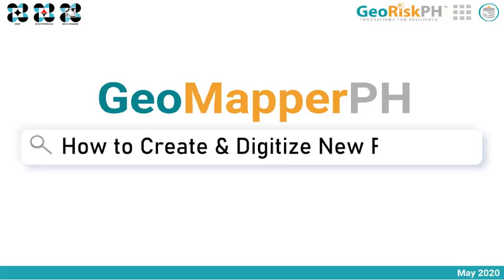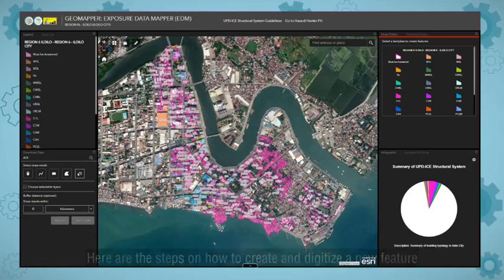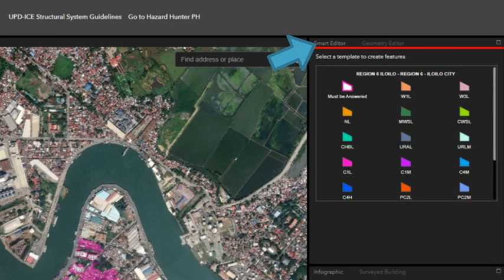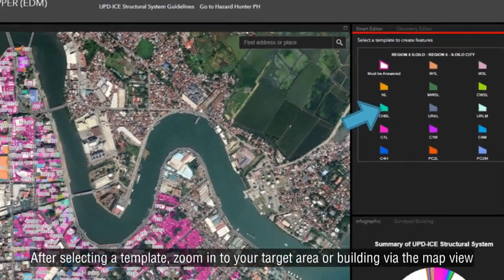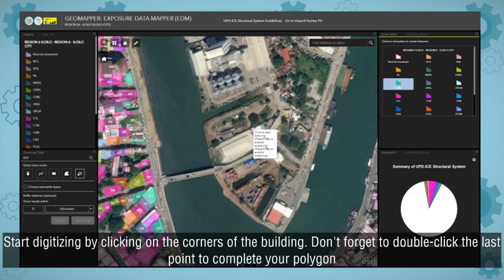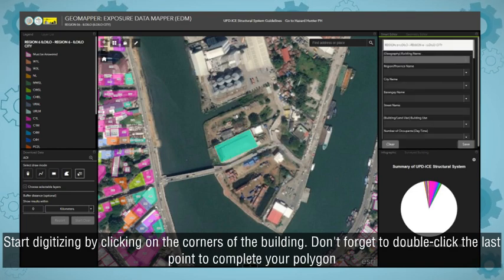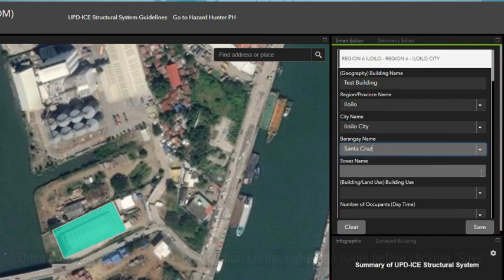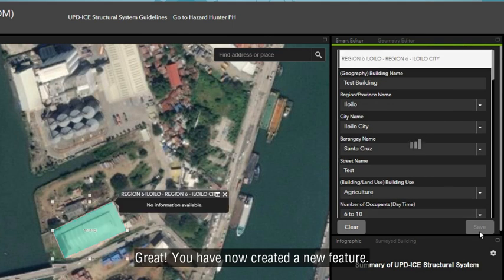Module 3 How to Create New Features in GeoMapperPH (Beta Version)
The video was created to provide easy access to GeoMapperPH lecture materials, anytime, anywhere. We would like to get your feedback on the videos to help us improve these learning tools. We deeply appreciate your comments. Thank you.

GeoMapperPH (Exposure Data Mapper and Situation Data Mapper) is an ArcGIS-based web and mobile application created to help National Government Agencies (NGA) and Local Government Units (LGU) collect and view exposure, vulnerability, coping capacity and other GIS-based information that may be needed for risk assessment, resource monitoring, hazards assessment and decision-making. GeoMapperPH can be accessed by NGAs and LGUs free of charge. Exposure and vulnerability information are synced into the GeoRiskPH Integrated System, which is the platform to be used for the development of the National Exposure Database. The GeoMappperPH  team is continually improving the application, customizing the tool based on user requirements. Through GeoMapperPH, users are able to create, edit, query, and display related GIS information while in the office or in the field and view hazards information from DOST-PHIVOLCS, DOST-PAGASA and DENR-MGB, enabling users to utilize seismic, volcanic, and hydro-meteorological hazards for related analyses.

GeoMapperPH is a product of GeoRisk Philippines, a multi-agency initiative, led by the DOST-PHIVOLCS; and funded and monitored by DOST and DOST-PCIEERD, respectively. Other products of GeoRisk Philippines are the HazardHunterPH and the GeoAnalyticsPH.